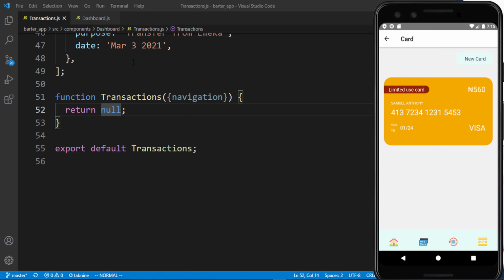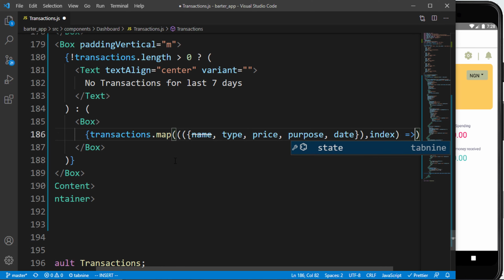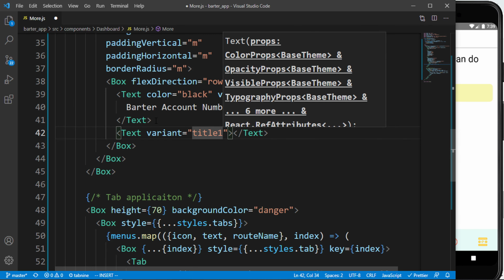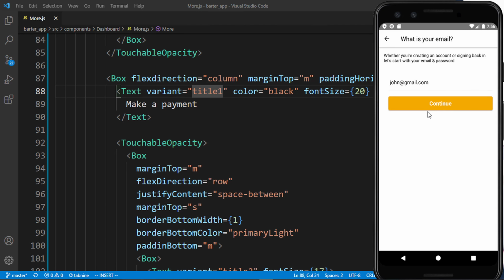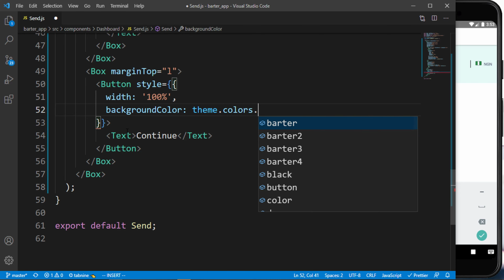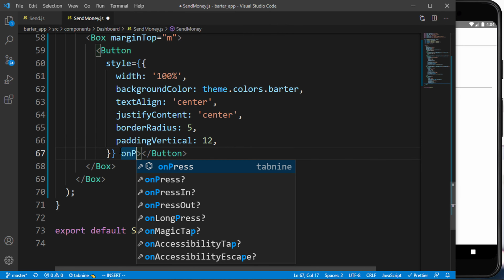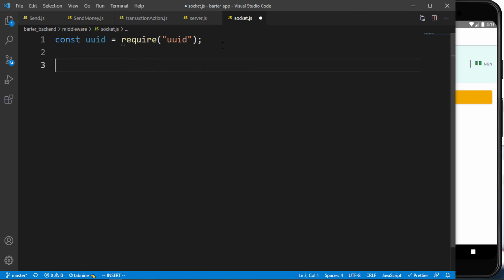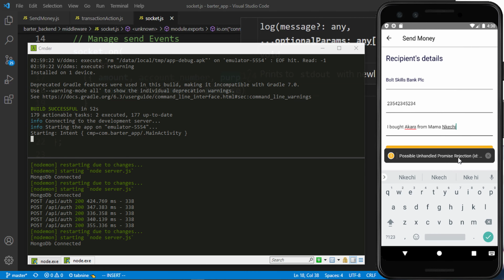Flutterwave: Build Barter Banking Application using React Native #02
Flutterwave is payment service used to make payments across the globe. Since it's existence, Users can be able to send money from any part of the world just by either using there phone number or account number.  The most simplified part of it is that you can use the Barter banking app provided by Flutterwave to send money from mobile phones. Whether you're new to building android apps or already a developer, this video will educated properly. Let's build the Barter Application

Contents:
00:00 - Transaction Screen
14:59 - More Screen
29:59 - Send Screen
40:17 - Send Money & Redux